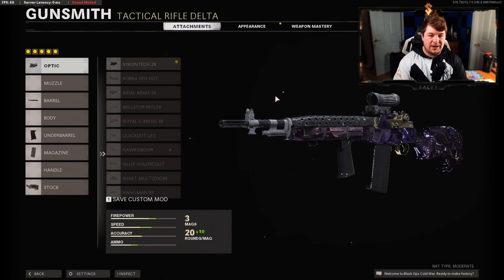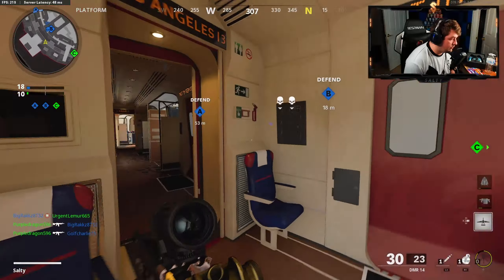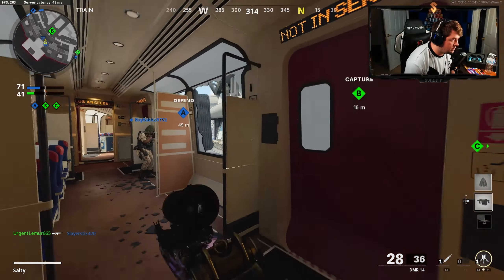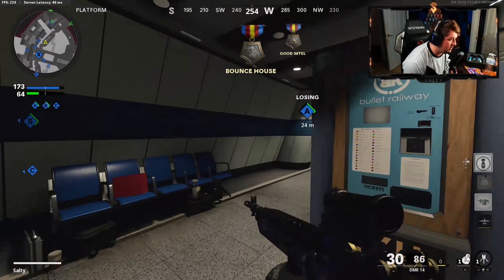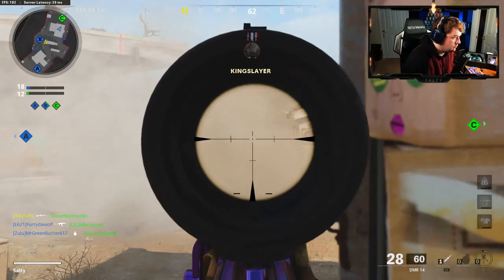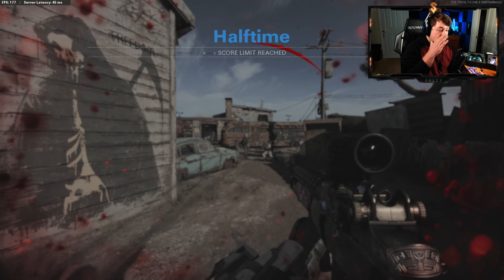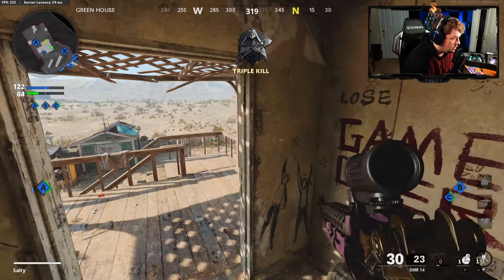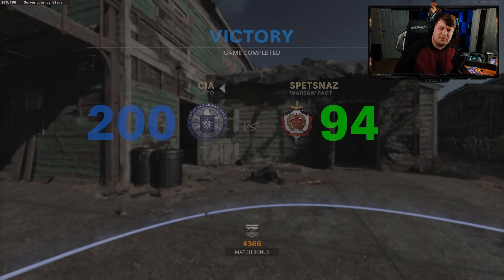#1 DMR 14 = MAX DAMAGE! (BEST DMR 14 CLASS SETUP) -COLD WAR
In todays video, I will be covering the best class setup for the dmr 14 in blck ops cold war multiplayer.

fb.gg/saltyplayscod

What to expect on this channel:
Tips & Tricks
Challenges
High Kill Gameplays
6v6's
Playing Tryhards

Call of Duty: Black Ops Cold War is a 2020 first-person shooter video game developed by Treyarch and Raven Software and published by Activision. It was released worldwide on November 13, 2020, for Microsoft Windows, PlayStation 4, PlayStation 5, Xbox One, and Xbox Series X/S. It serves as the sixth installment in the Black Ops series and the seventeenth installment in the overall Call of Duty series. The game is the second Call of Duty title since 2011's Modern Warfare 3 to be co-developed by two studios.

Related Goats (Check them out): Shoa, parallel tonyhawk, Strahfe BearPig, BabyDillster, Futives, Faze Booya, LuckyChamu, Exoghost, StephGlizzy, CxRobin, Movemental, Handler, Swagg, SeeK, Strahfe, Marathon, Klubo, Kxpture, Tctekk, exzachtt, Nahv, MuTeX, Aydan, JoeWo, Faze Nio, Biffle, DiazBiffle, Galex, Metaphor, bunze, LuckyChamu, Huskerrs, Frizzeyes, Paradox, xProMvz, Chuck, Stonted, Dysmo, RaidAway, ChainFeeds, Cbass, Shottzy, Scump, Abezy, Cellium, Simp, Zooma, Temp, JGOD, Birdman, Envoy, K3, TheKoreanSavage, Futives, TheseKnivesOnly and many more!